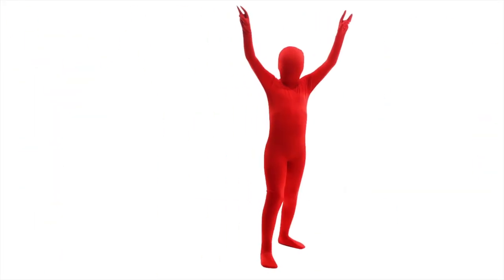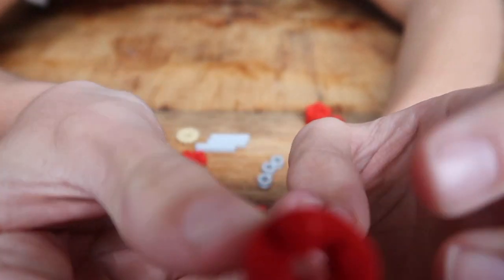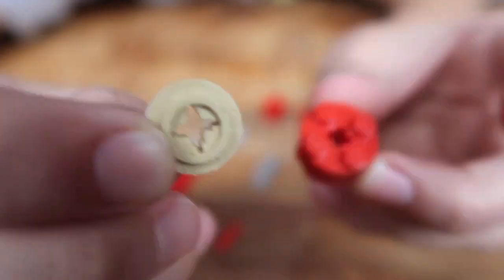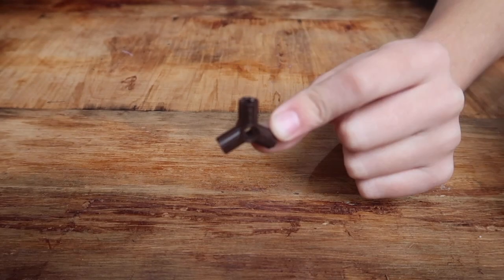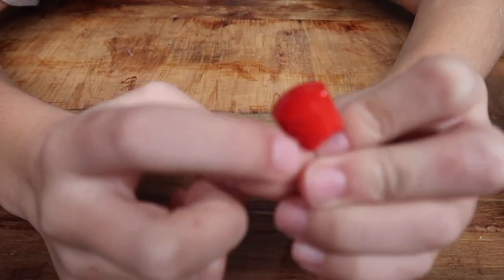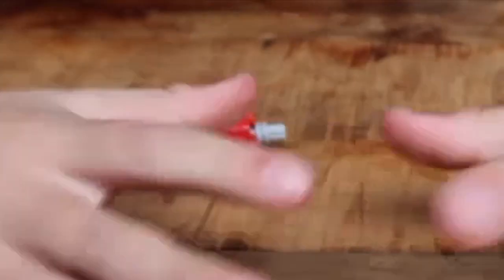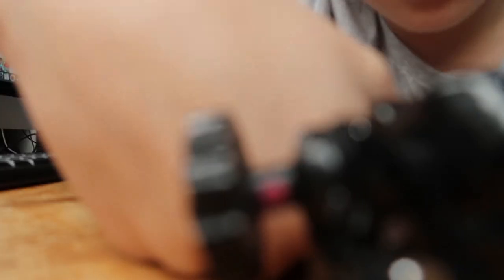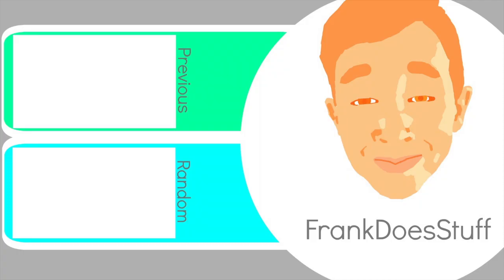HOW TO MAKE A LEGO FIDGET SPINNER!!! DAY 2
this is a video about me teaching you how to make a lego fidget spinner.